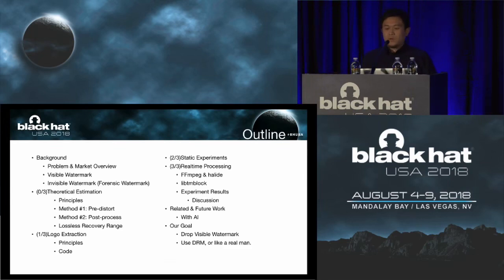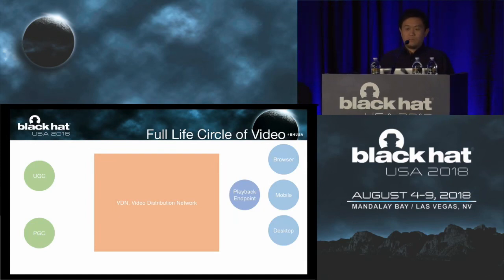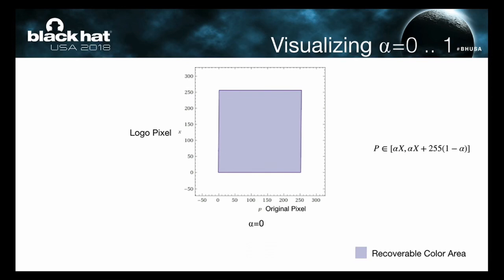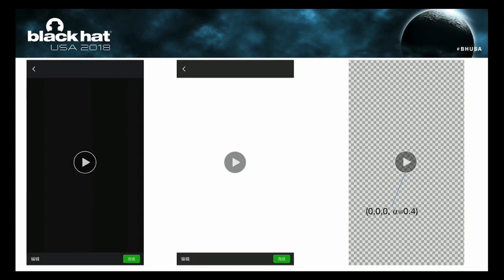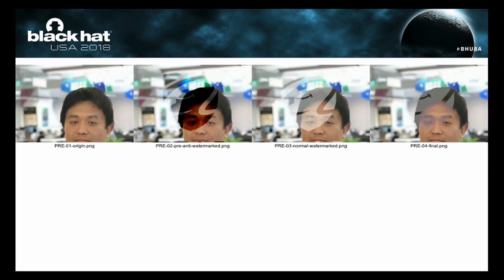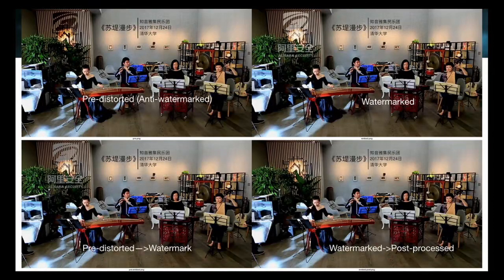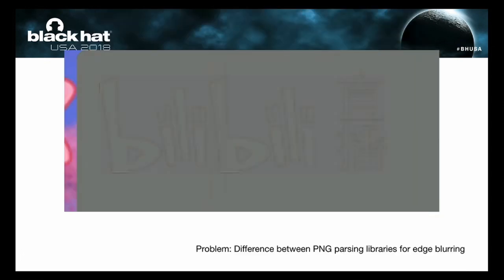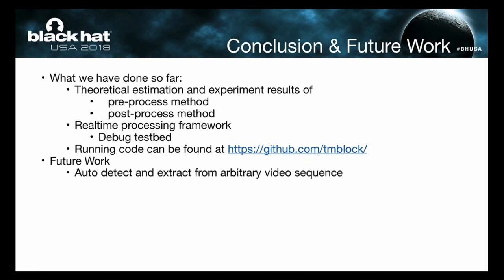None of My Pixel is Your Business Active Watermarking Cancellation Against Video Streaming Service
Live video streaming services are getting more and more popular in China. In order to ensure their own interests, various service providers have added visible watermarks, which have become increasingly fierce and vicious. Users (originators and viewers) are fed up with those ugly watermarks which are taking up more and more of the screen.

We have found that some of the service providers' watermarks can be actively eliminated, that is, originators can place a reverse watermark in their own video stream beforehand to cancel the service provider's watermark. Although the idea is intuitive, there are some problems in implementation, such as size, position, and shadow. After we theoretically provided an estimation of the achievable limits with computer graphics theory, we did a PoC against one of the largest video streaming service providers in China, which is also listed on the NYSE. The results were very good. After solving some problems related to the parameters related to color management and color space conversion, we can achieve nearly 100% active cancellation of watermarks.

To automate this process, we also build a ffmpeg filter as well as an OBS plugin, which can be helpful to do real-time adjusting with very short training sequence of frames during live broadcasting, so as to achieve a better watermark cancellation effect.

In addition, we propose several existential risks for watermarks that cannot be actively canceled: a) Transform Attack: to transform one watermark into another provider's. b) Code Rate Jitter Attack: adding high-frequency components to force video codec to reduce the code rate near watermark. c) Frame Squeezing Attack: sacrificing some resolution by squeezing screen, then restoring with user-defined javascript to bypass watermark. Corresponding examples and security countermeasures are also provided.